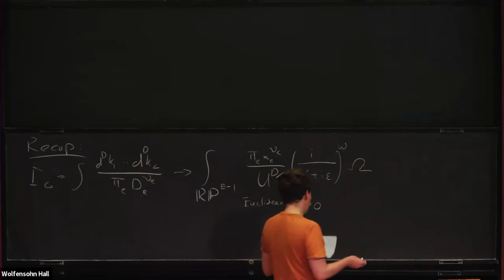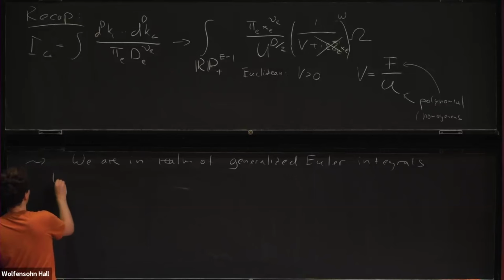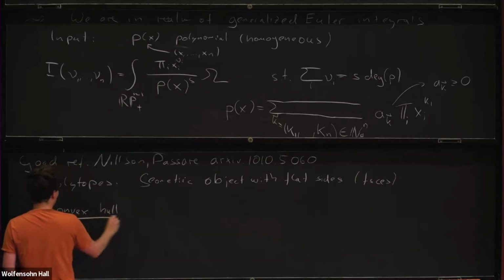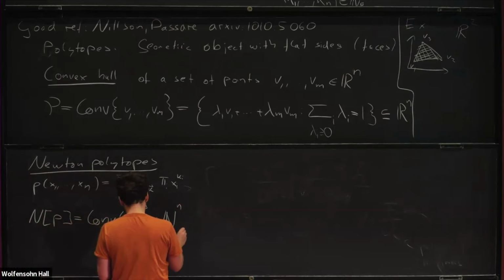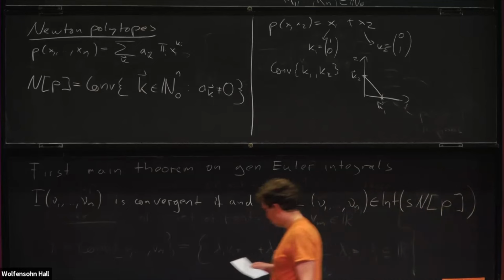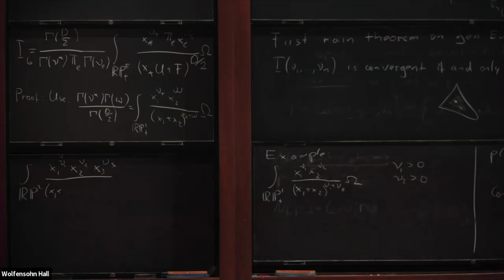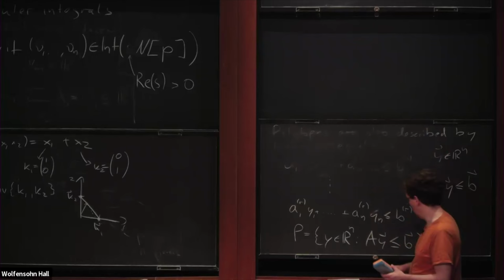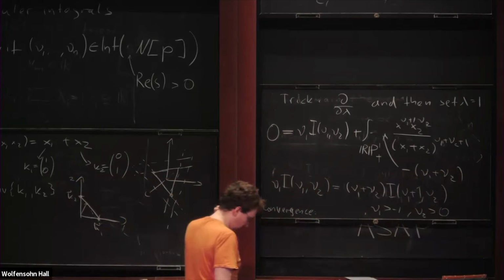The tropical and discrete geometry of Feynman integrals Part 3 - Michael Borinsky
Topic: The tropical and discrete geometry of Feynman integrals Part 3
Speaker: Michael Borinsky